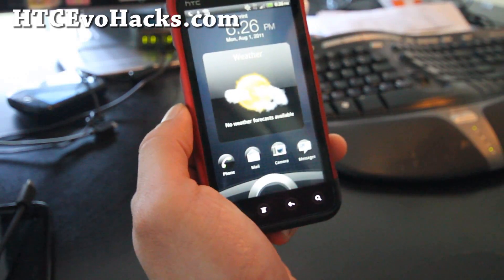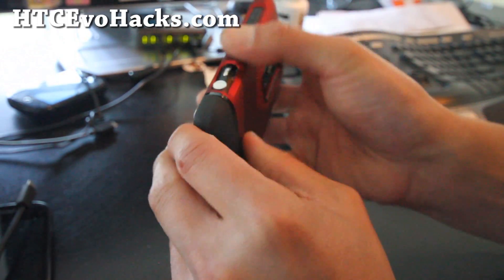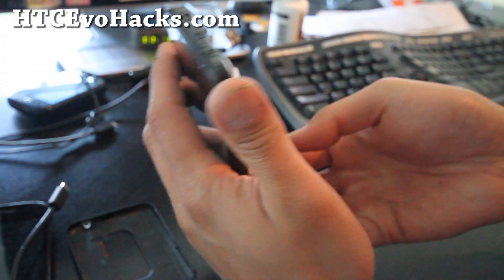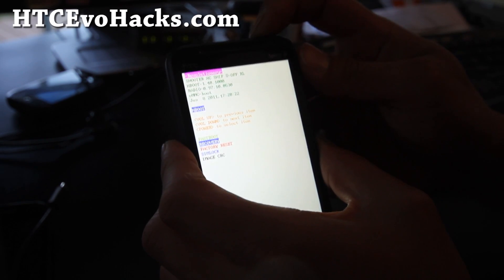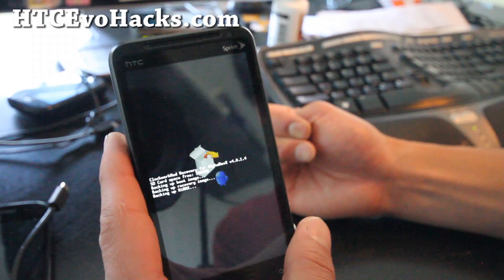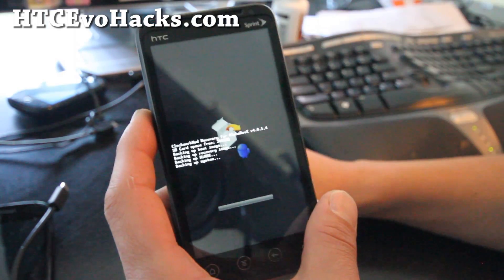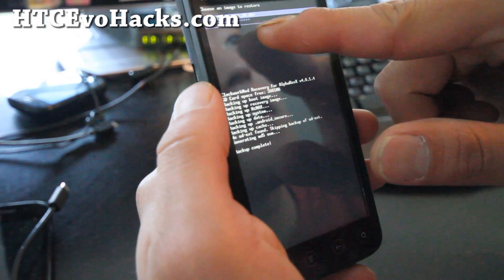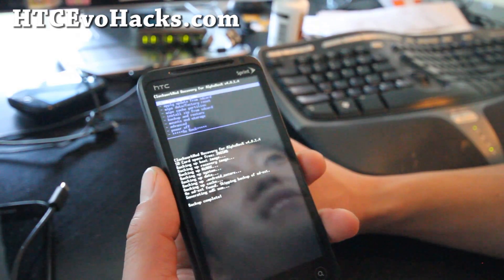How to Backup/Restore ROMs on HTC Evo 3D!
Here's how to use ClockworkMod Recovery to backup/restore ROMs on the HTC Evo 3D for folks who don't know how.